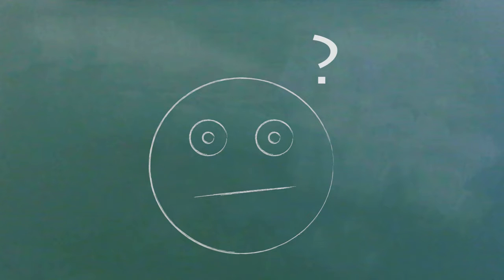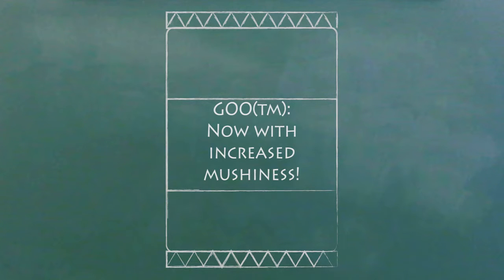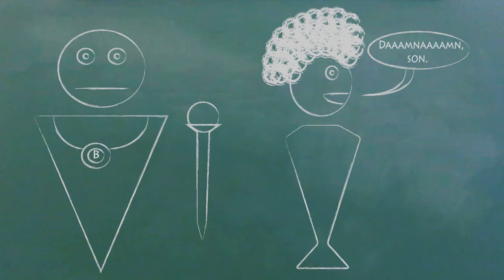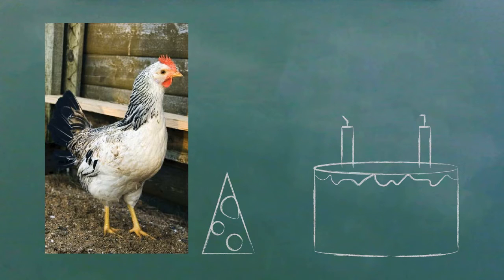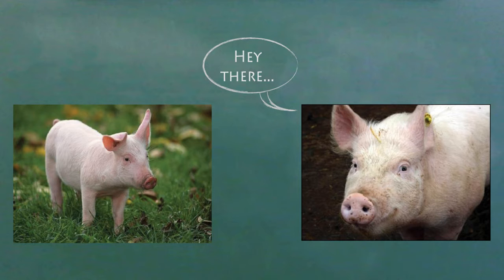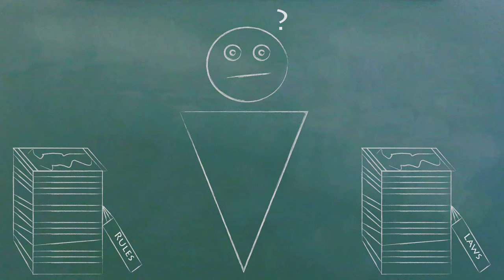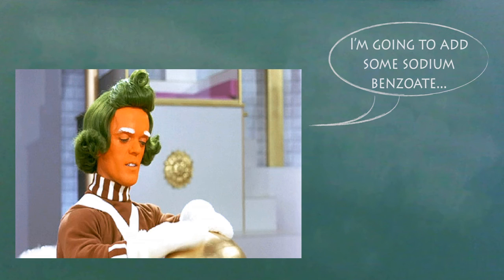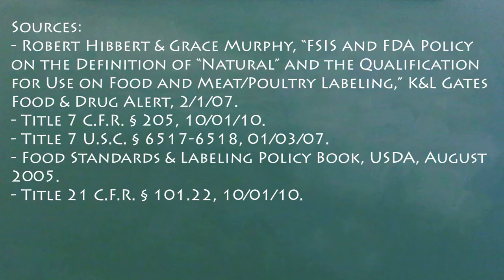Understand Organic vs Natural Food in 6 Minutes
Do know the difference between organic food and natural food?  Calling food "natural" is easier than you might think.  We explain the two kinds of food and what farmers and food companies have to do so they can call the food you eat "organic" or "natural."